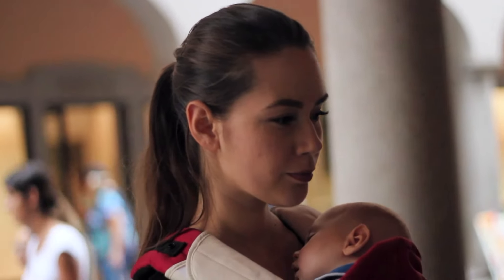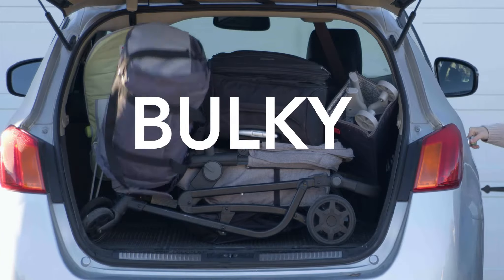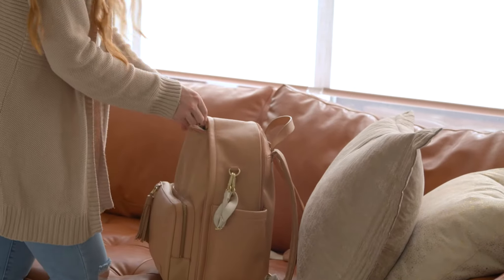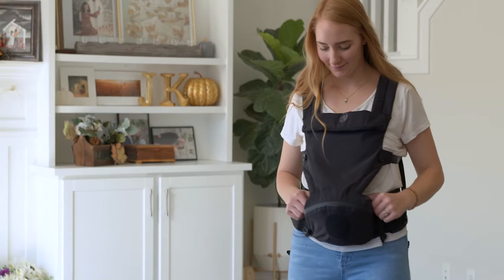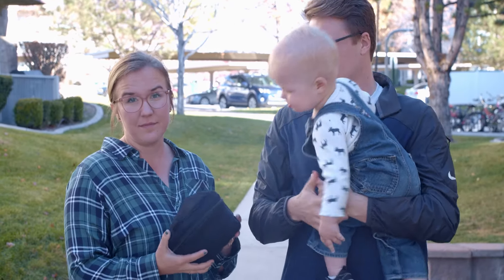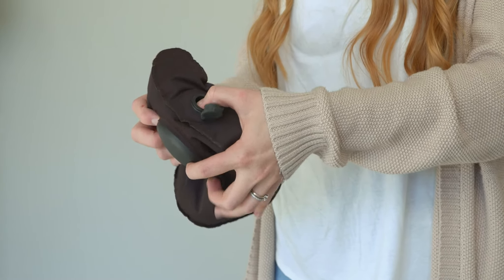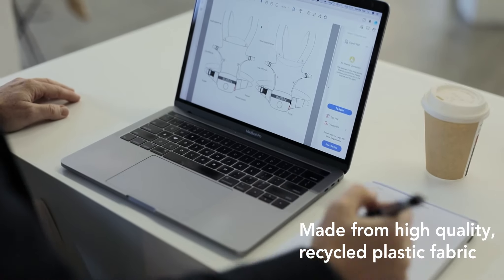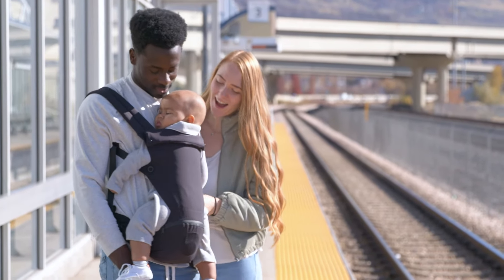Best of Kickstarter 💡 MiaMily HIPSTER Air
Life as a new parent can be hectic. Sometimes it just seems like you need some extra hands and a little more space to carry things. The baby carrier is a way to have your hands free while still carrying the baby. But most other carriers are just too bulky. This portable, small, easy-to-use baby carrier is here to help you!